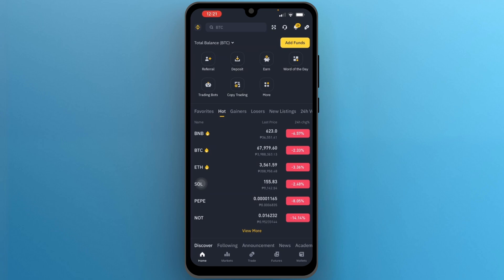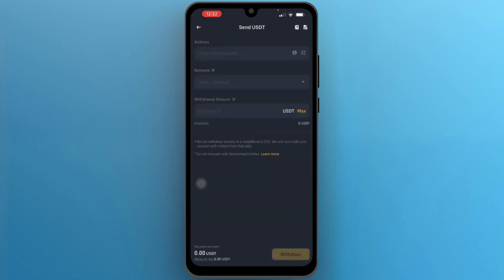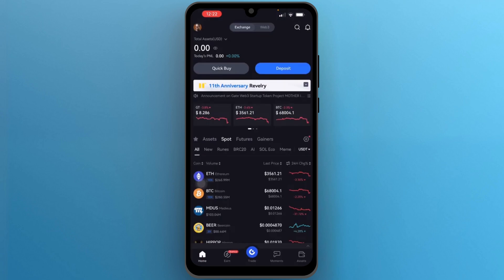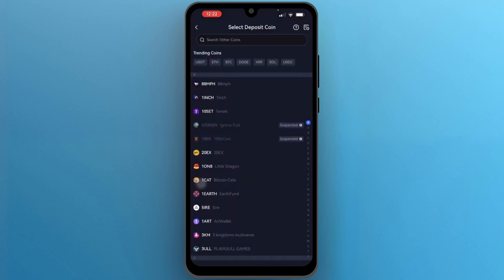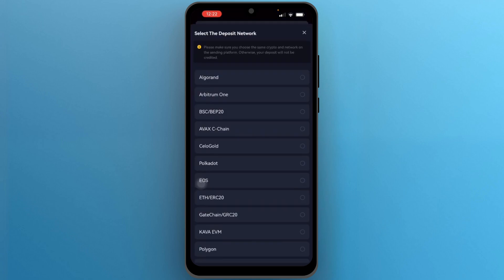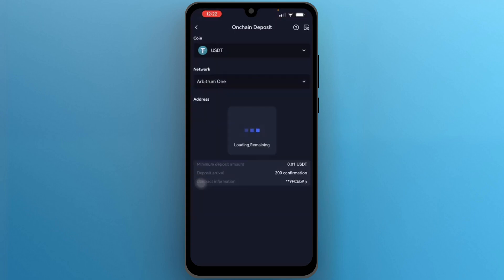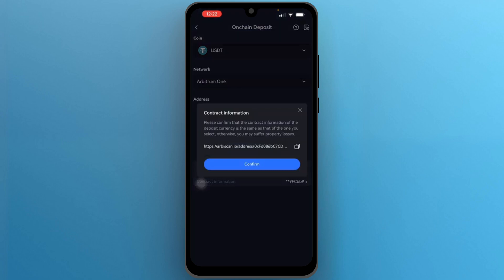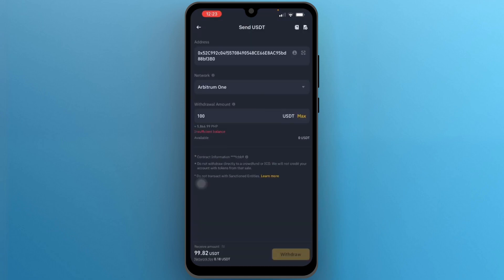Send USDT FROM BINANCE TO GATE.IO IN SECONDS! ✅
Learn how to transfer USDT from Binance to Gate.io quickly and securely! In this tutorial, we'll show you a step-by-step guide on how to send USDT from Binance to Gate.io in just a few seconds. Whether you're a beginner or an experienced crypto trader, this video is perfect for anyone looking to move their USDT between exchanges. Follow along as we walk you through the process and get your USDT transferred in no time!